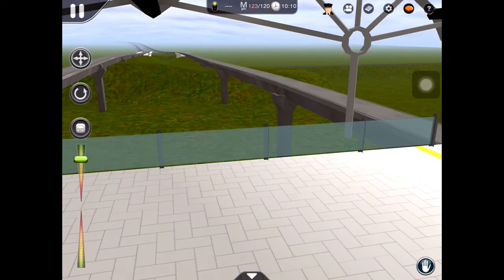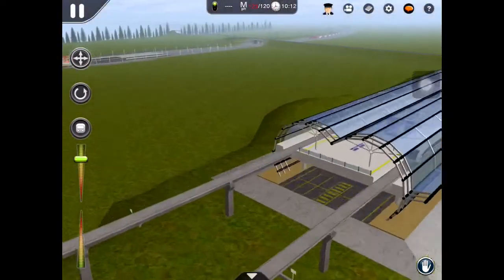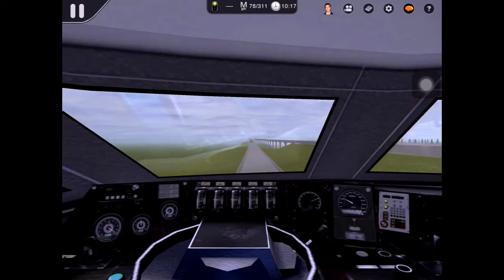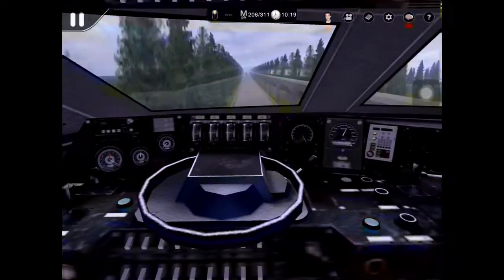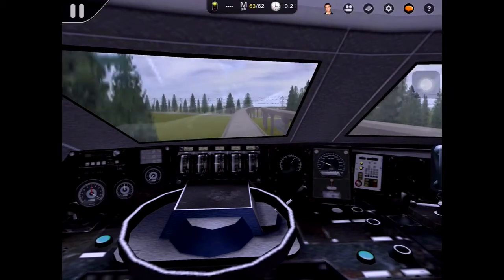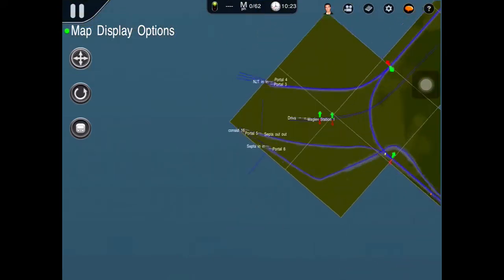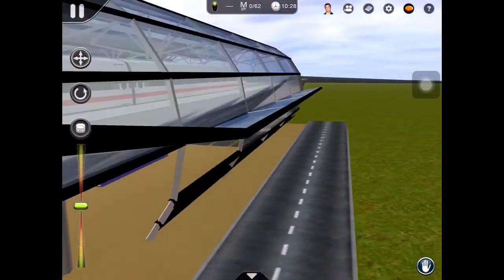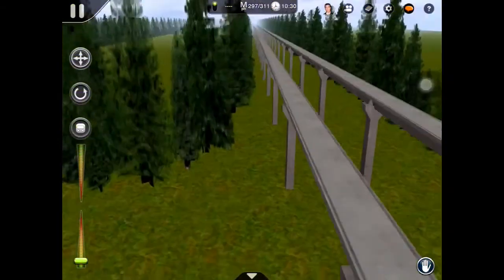Trainz Simluator 2: testing the Maglev system on the Frowny13 corridor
Experiment failed

Time of journey: 5:54:4